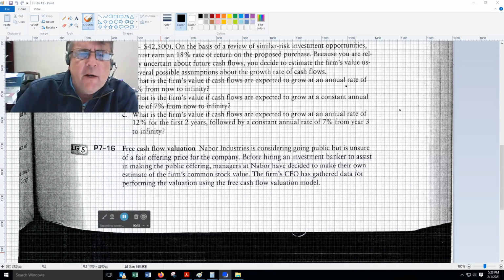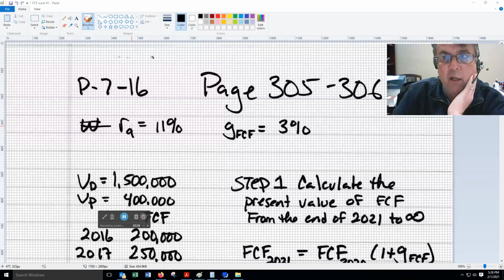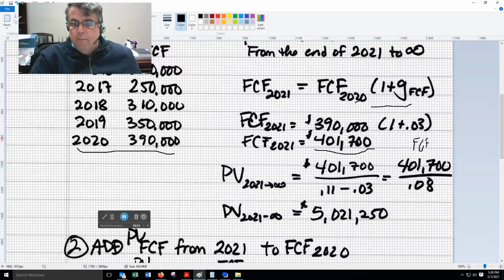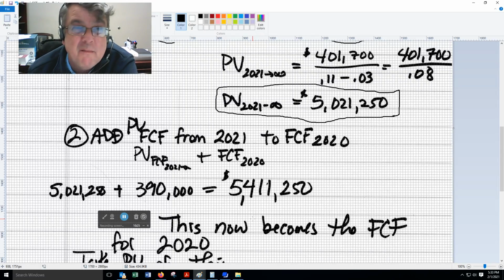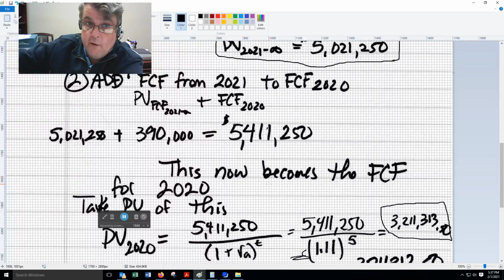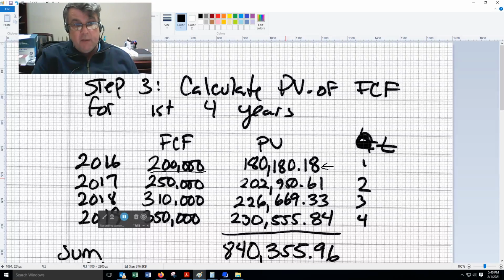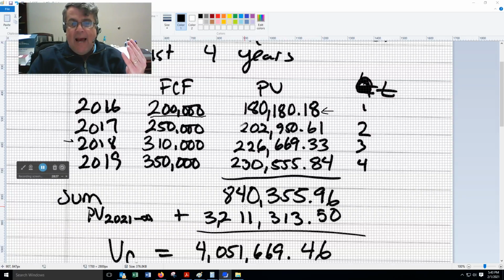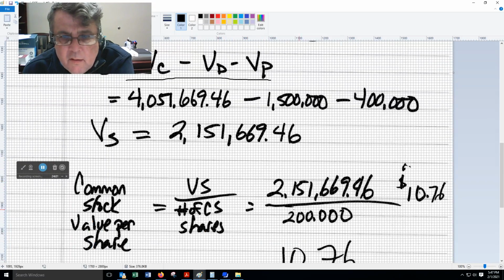Managerial Finance Free Cash Flow Model example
James Yohe, Finance, Free Cash Flow, Huntingdon College, Bus 311